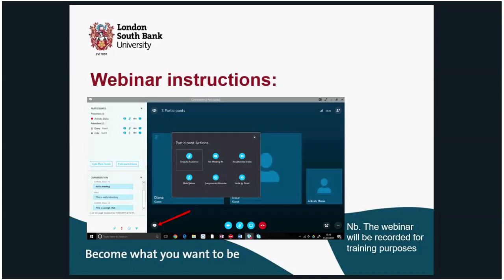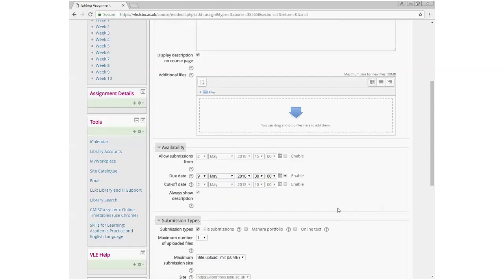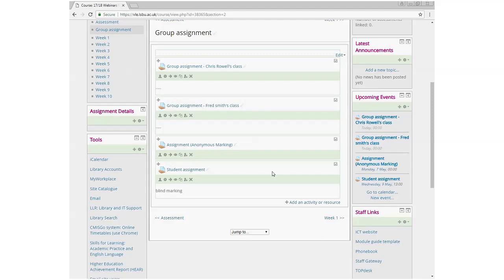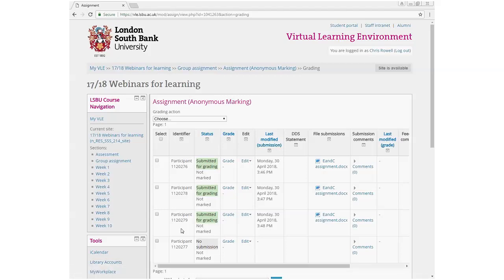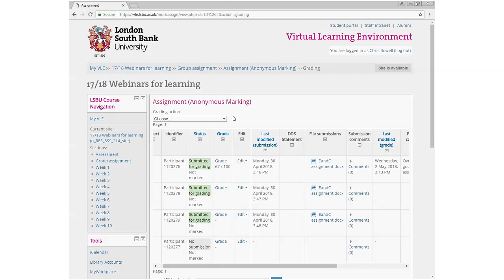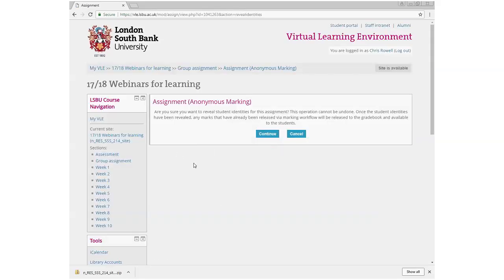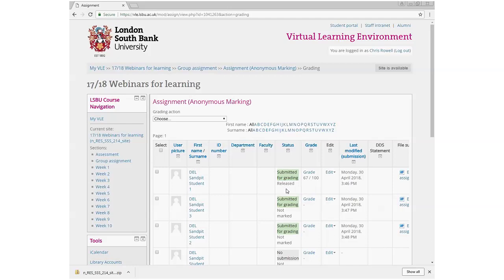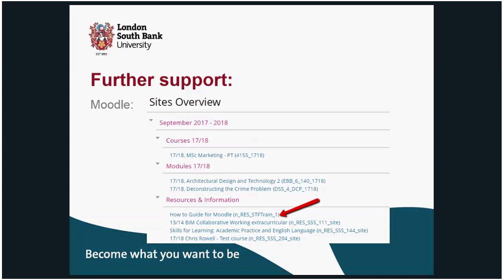WEBINAR Anonymous Marking in Moodle 02 May 2018 15 00 32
Short video on setting up Annonymous/Blind marking in Moodle at LSBU